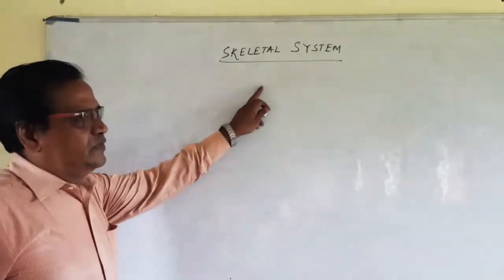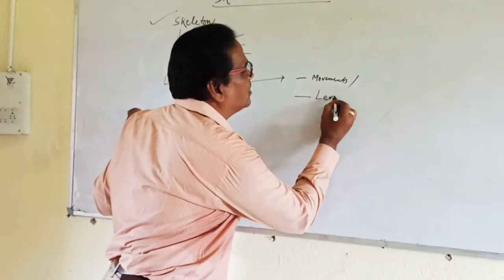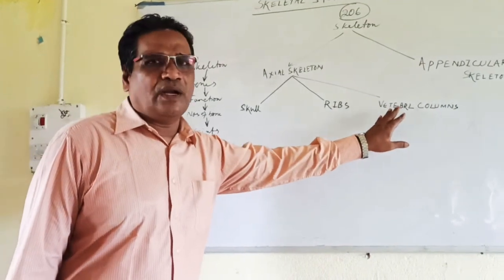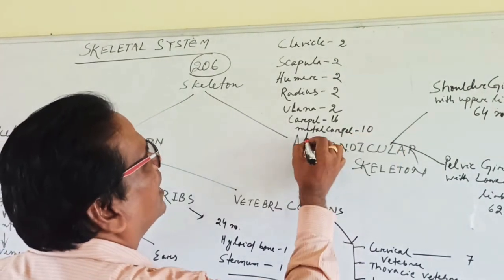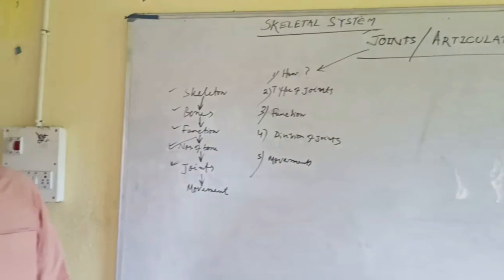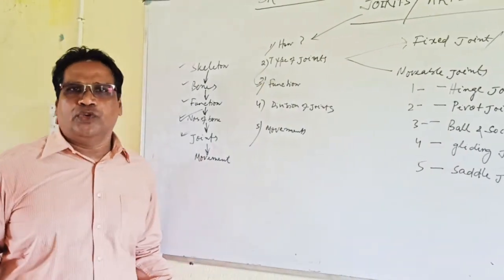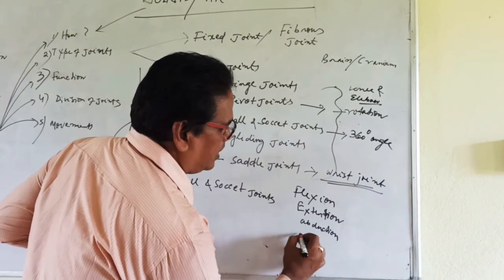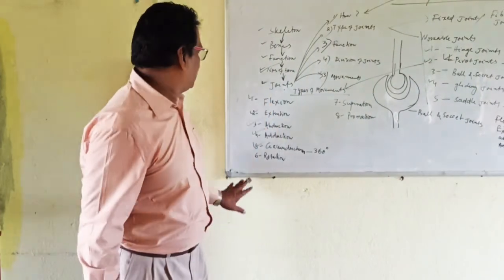Skeletal System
In this video, the no.of bones present in system, it's function and application regarding physical education are taken in details.